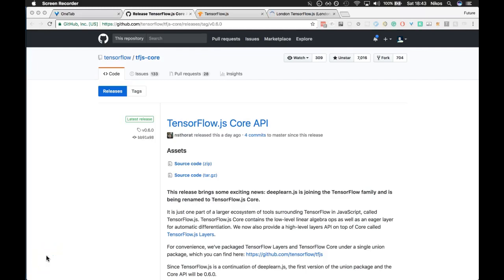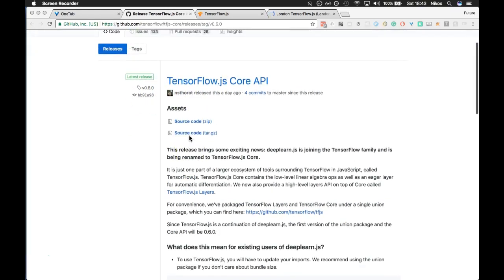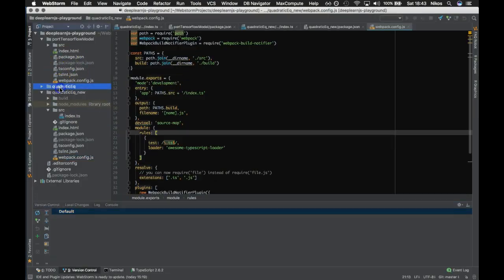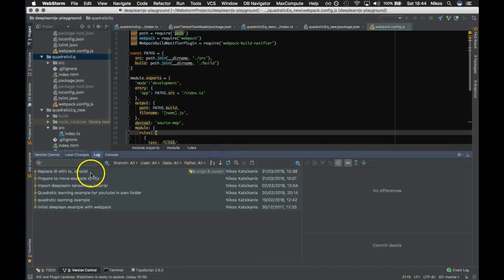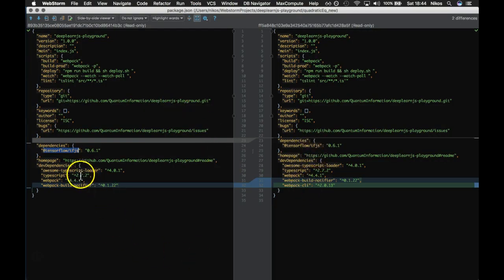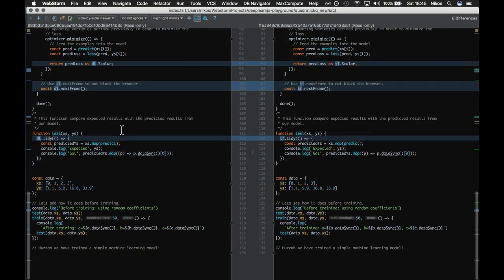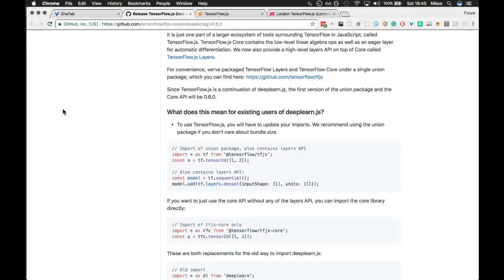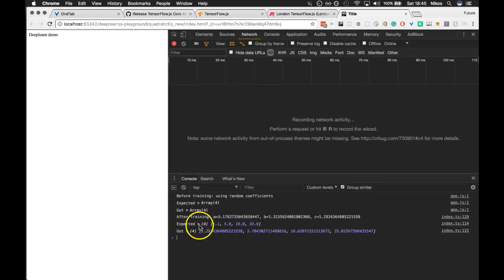Migrating a simple Deeplearn.js project to TensorFlow.js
Huge day for Deeplearn.js! It is now TensorFlow.js.